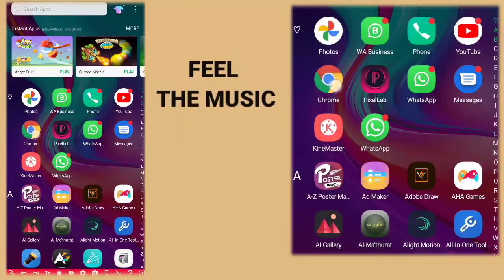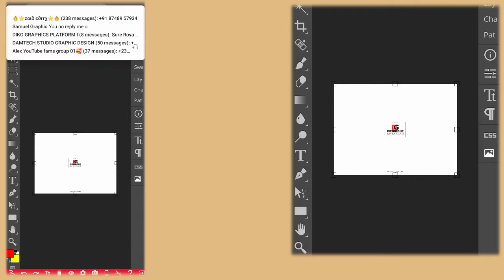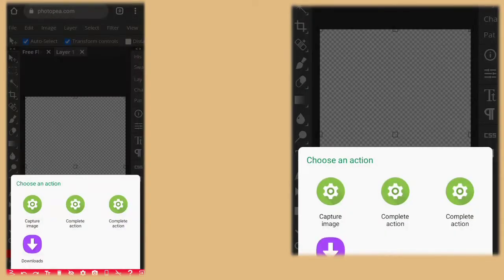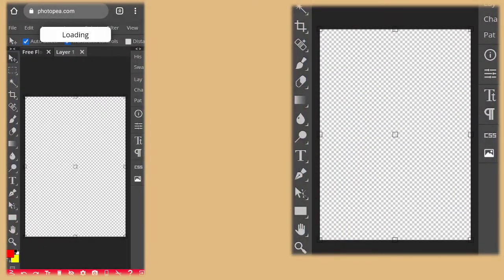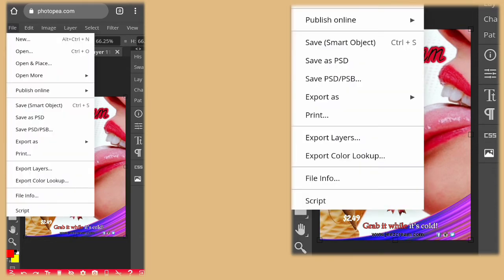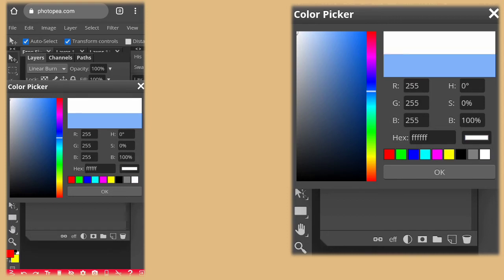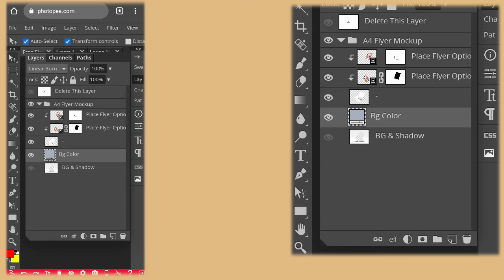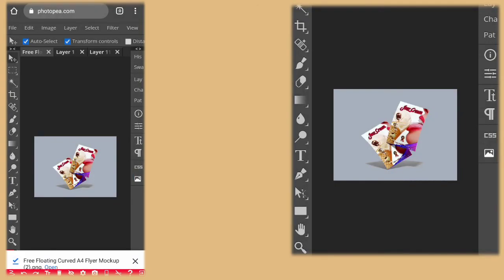How to edit mockup with two layer on photopea | photopea Tutorial | smartphone graphics | Diko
On this video i will show you  steps on how to mock up flyer design on Android photopea with full explanation |  Photopea Tutorial | pixellab Tutorial | graphic design | Diko Graphics

Stay blessed